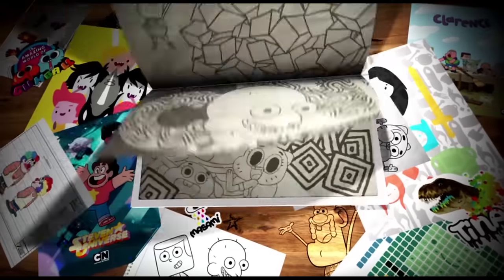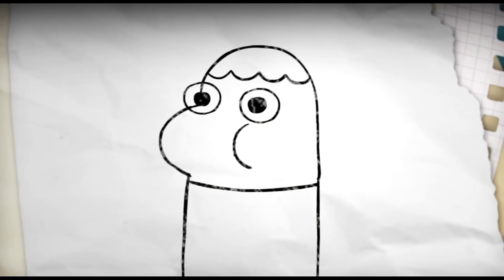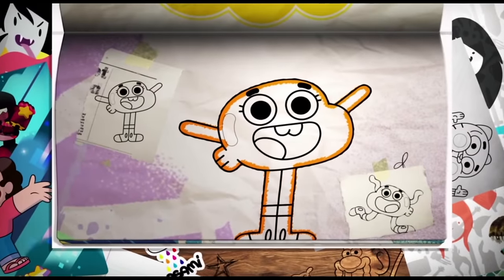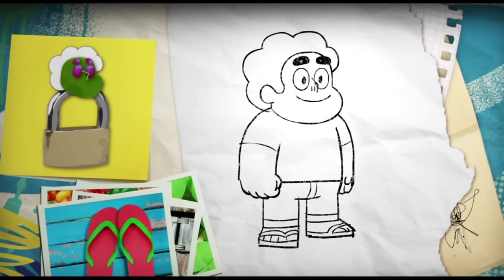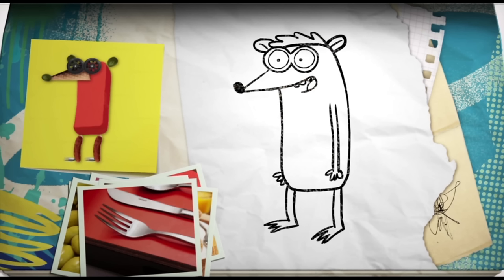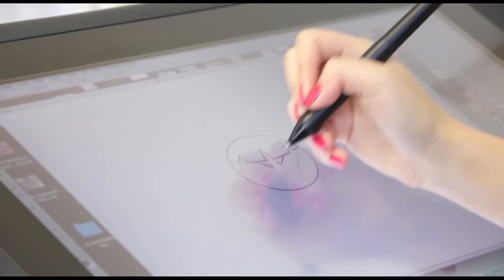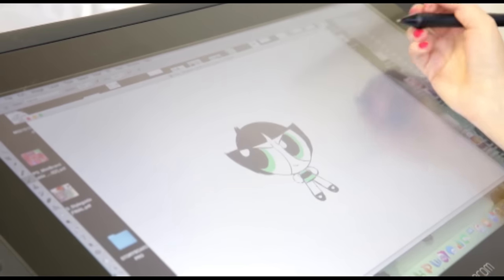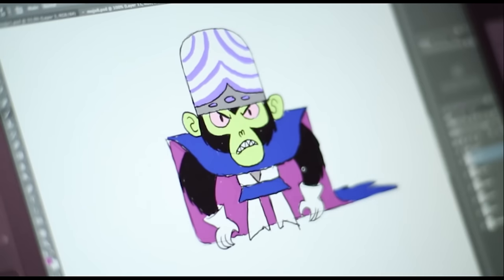How To Draw Your Favourite Cartoon Network Characters | Imagination Studios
Welcome to the official Cartoon Network UK YouTube channel, the place where you can watch funny videos, clips with theme tunes and songs and interactive game plays from The Powerpuff Girls, Adventure Time, The Amazing World of Gumball, Regular Show, Ben 10, We Bare Bears, Uncle Grandpa, Steven Universe, Clarence, Teen Titans Go!, Ninjago and many more.